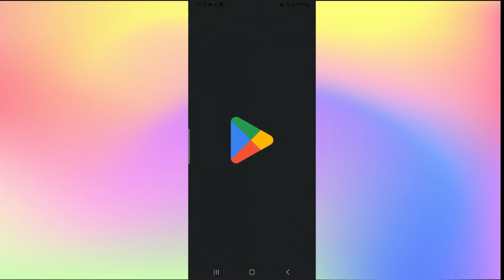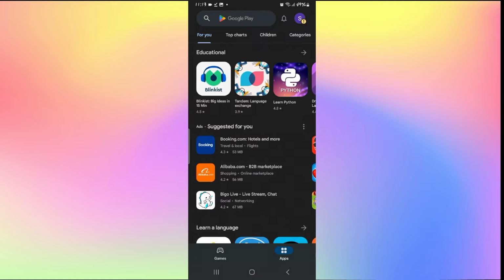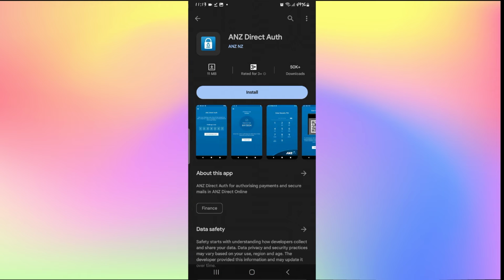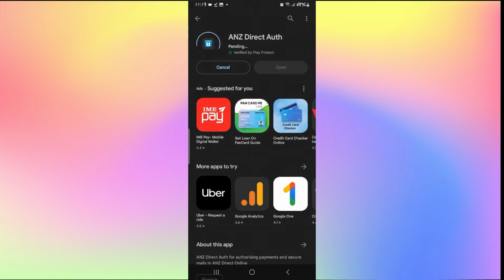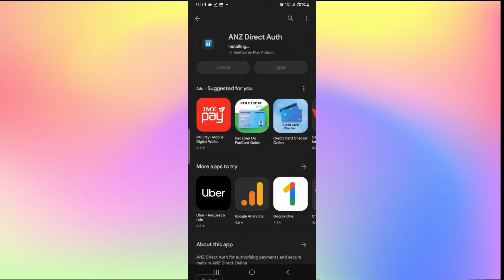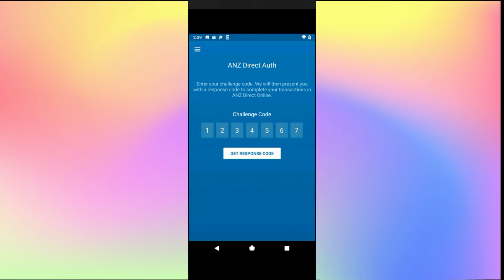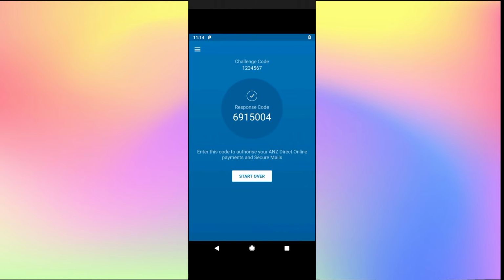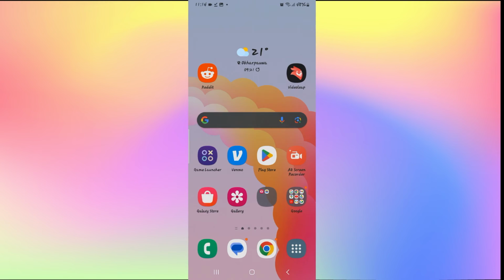ANZ Bank App Installation Guide: How to Download Application for ANZ Bank 2023?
In this tutorial, you will learn how to download the ANZ App, which is designed to make banking easier for both businesses and personal banking customers. The app offers a range of features that allow you to manage your money on the go. Whether you need to check your account balance, transfer funds, or pay bills, the ANZ App has got you covered.

0:00 Intro
0:12 Download Application for ANZ Bank Tutorial
0:57 Outro